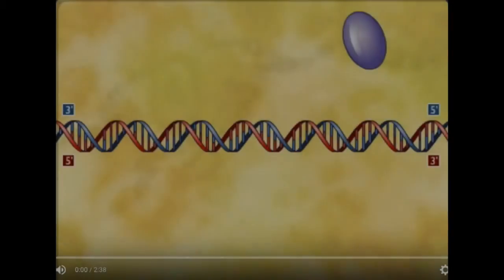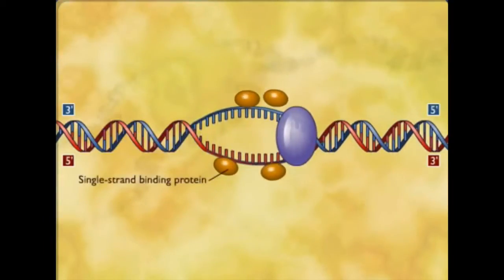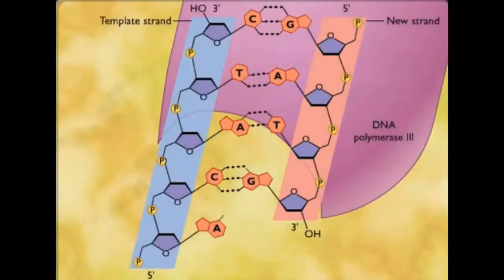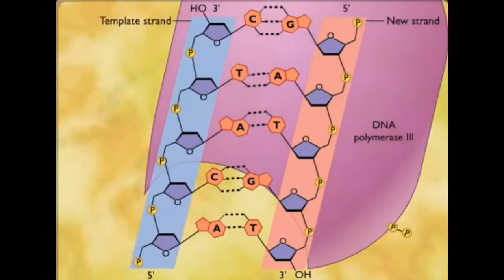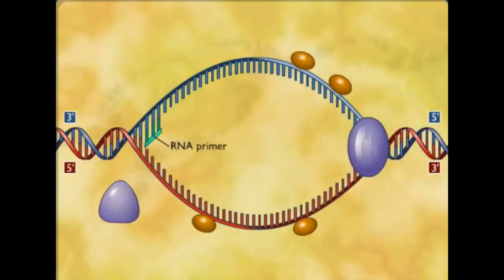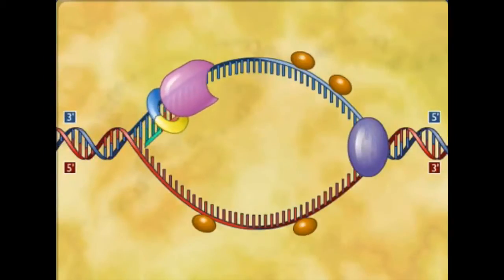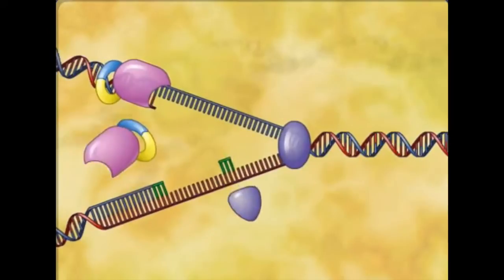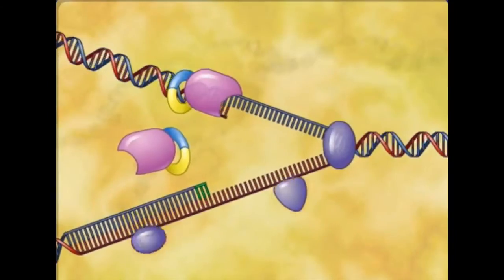Voice over activity Lapinski Kern MOran